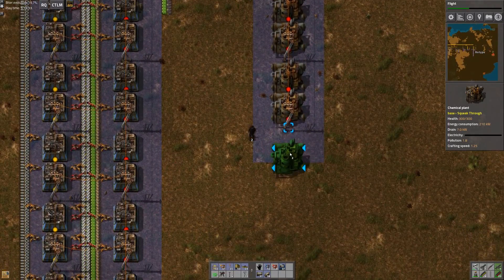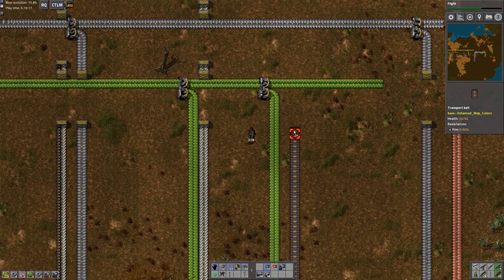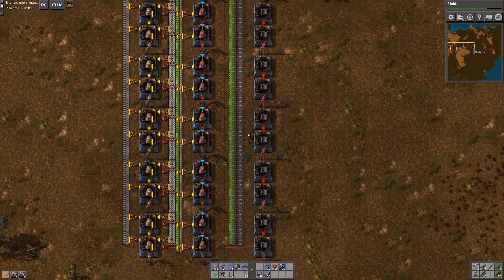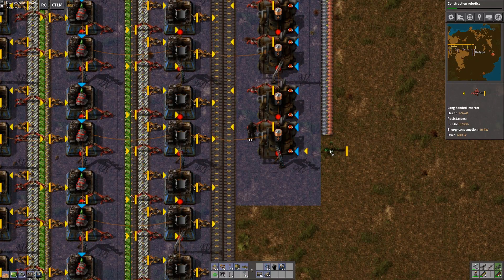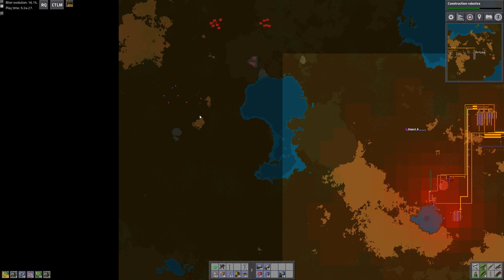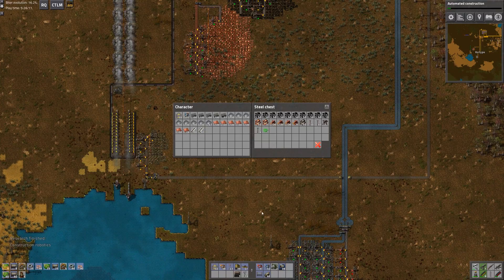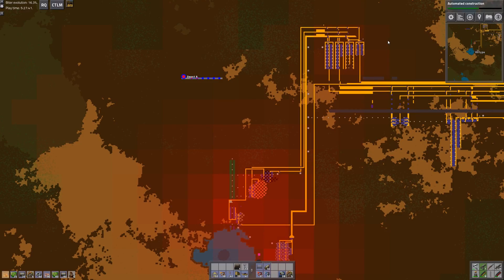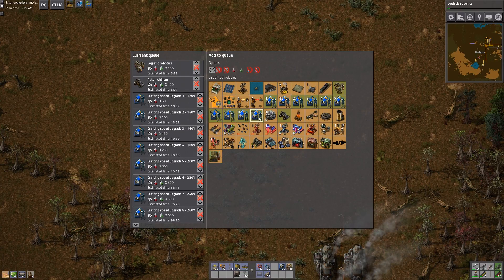One Small Step: A Factorio Let's Play - Episode 15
A new lightly modded Factorio series in which I try to do the one thing I haven't after several hundred hours of gameplay: launch a rocket!

I've played a lot of Factorio but never actually launched a rocket.  I tend to get distracted by the design and engineering processes involved and never actually get there.  In this series I won't be focused on the biggest or best base, but one that will launch a rocket while still ready to accomplish more.

PC:
Intel Core i7-6800K Broadwell-E OC'd to 4.3 GHz
Asus X99 A-II Motherboard
32GB G.Skill Ripjaws V Series DDR4-2400 RAM (2x16GB)
Gigabyte GTX 1070 8GB VRAM
Acer K272HUL 27" 1440p Monitor
Asus VH232H 23" 1080p Monitor